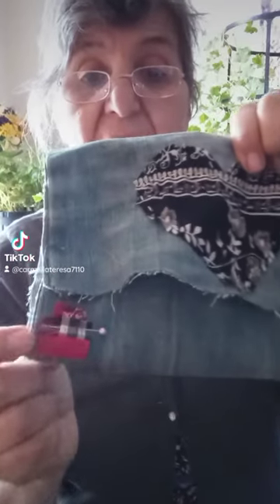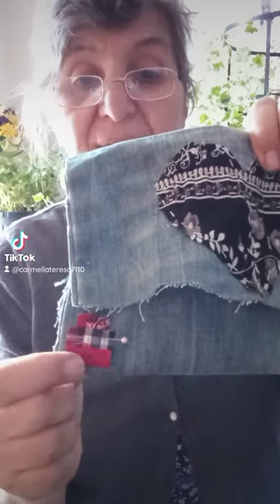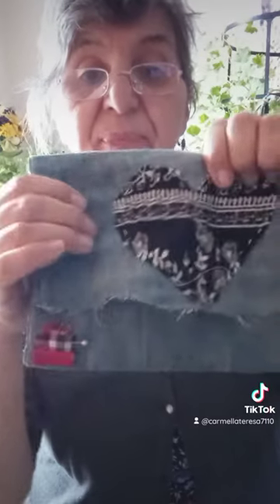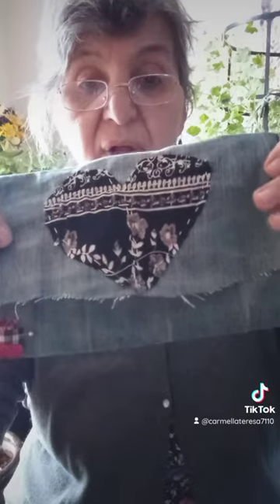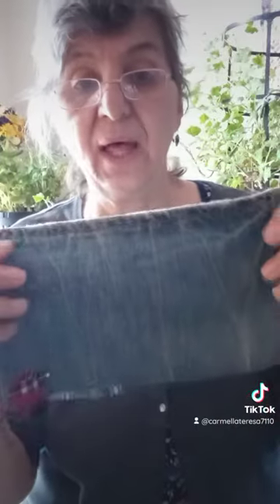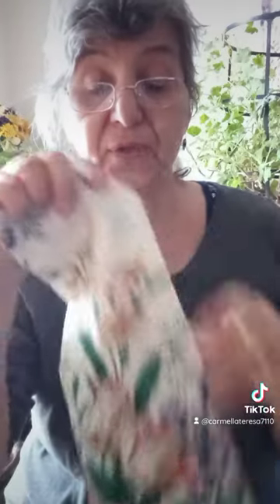Boro Inspired Heart Shoulder Bag/Sashiko Stitching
Share on this single Boro Inspired Heart shoulder bag.
This project shows the technique of just pulling back a bit on the Sashiko stitching and how we can design different ways to create Boro.
All free style, no patterns, just grab a piece of denim, and start sewing!
Thanks so much for joining me here and for your comment, Q&A!
Let the sun shine.
love&light